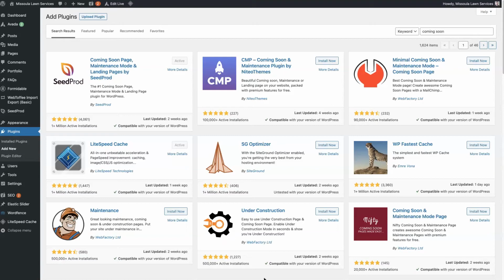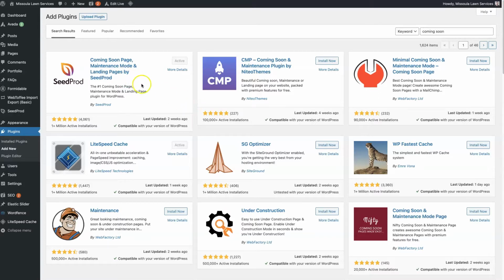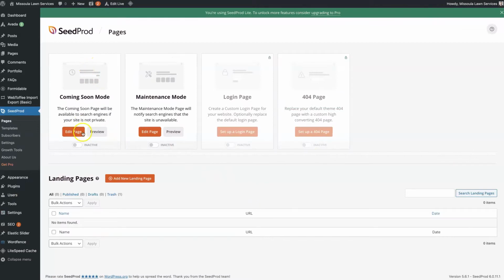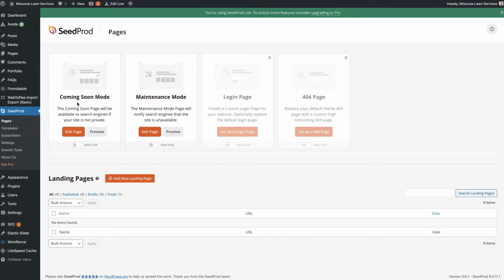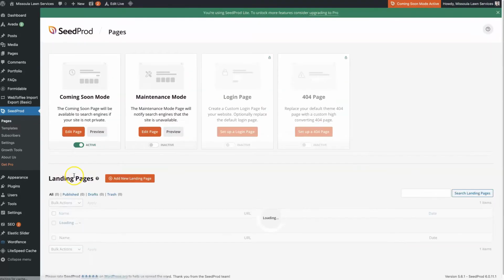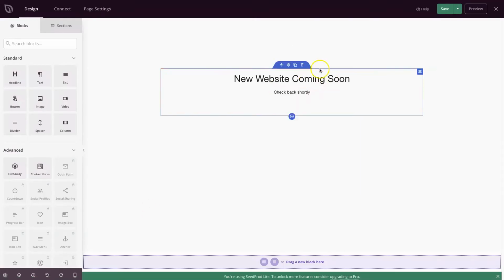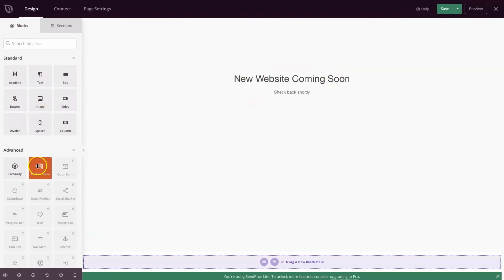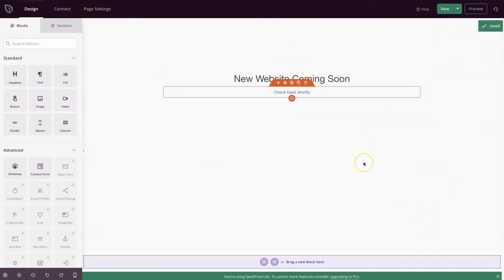Best Coming Soon Plugin For WordPress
When trying to find the best coming soon plugin for WordPress, there are a LOT of options.

But there's one coming soon plugin that I've been using for WordPress my WordPress websites for years and I think you're going to like it too!

It's a coming soon plugin from SeedProd and it has all the features you should need in order to enable coming soon mode on your WordPress website.

The plugin is also quite easy to use and features a simple drag and drop builder that allows you to create a coming soon page that fits your needs.

What are you waiting for? Give it a try!